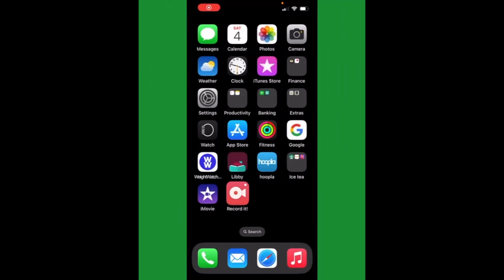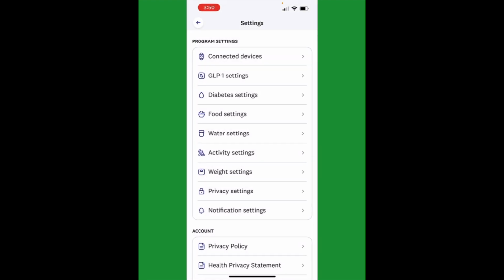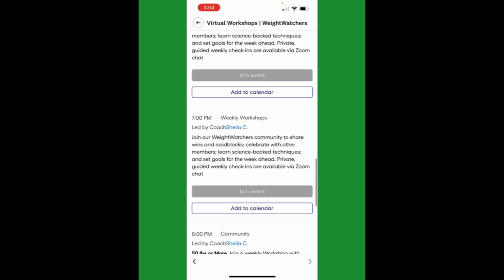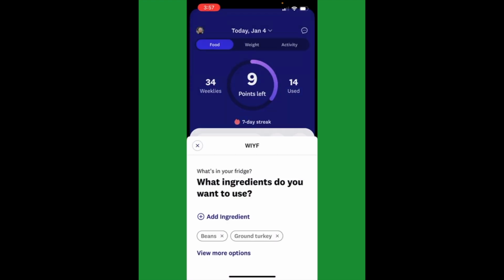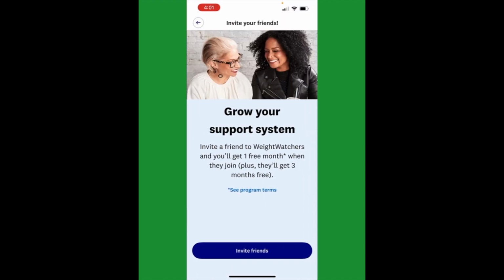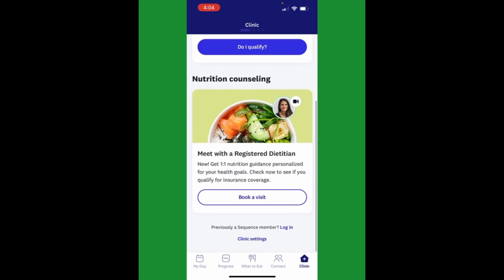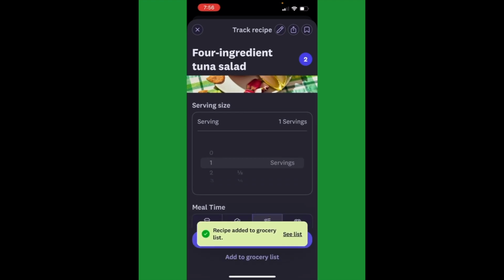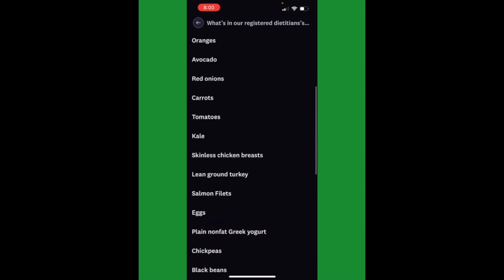Weight Watchers App Tutorial | Highlights from the 2025 WW App | Weight Loss App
link to necklace

older recipes from Sept 2019 to June 2021